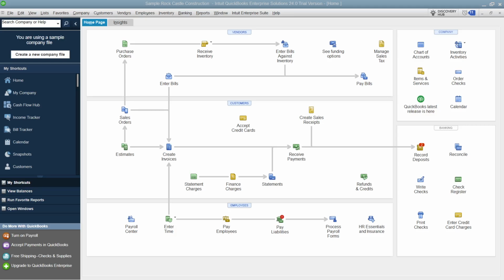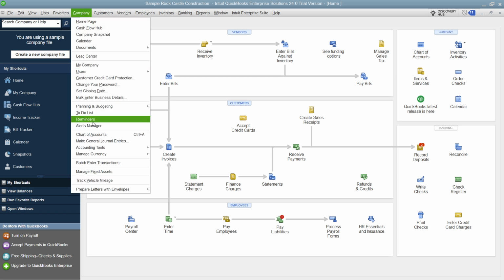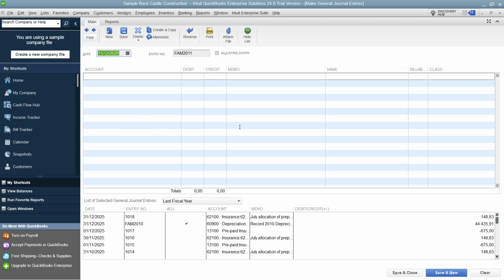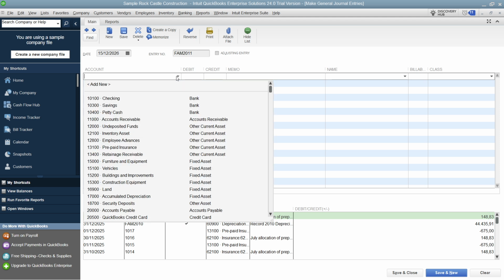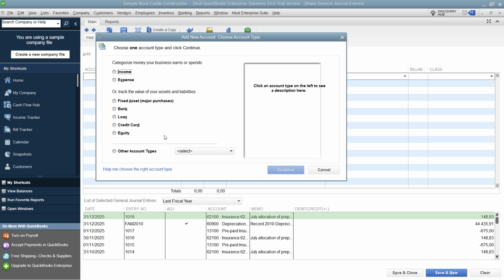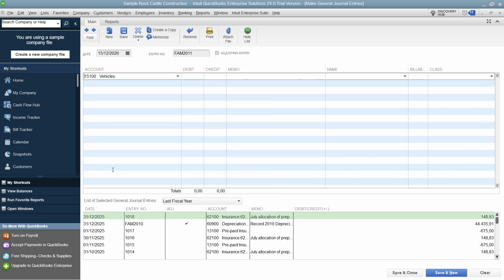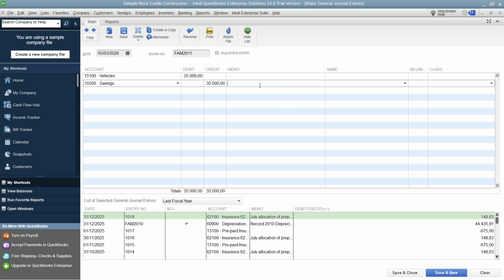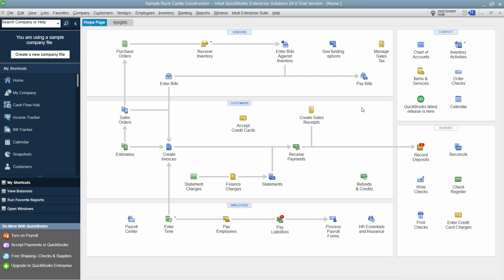How To RECORD A VEHICLE PURCHASE In QuickBooks Desktop (QUICK & EASY) 2026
In this video, I'll show you how to record a vehicle purchase in quickbooks desktop. This is a full guide on how to properly log your vehicle acquisition in quickbooks desktop in 2026. In case you've been trying to document your vehicle purchase in quickbooks desktop, this is the video you need to see!